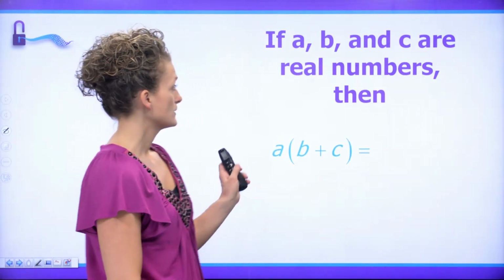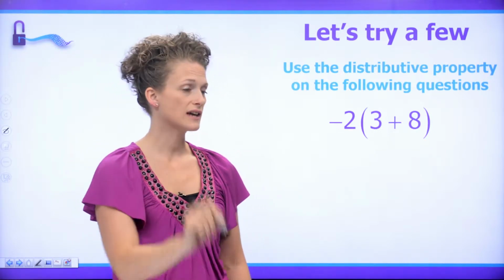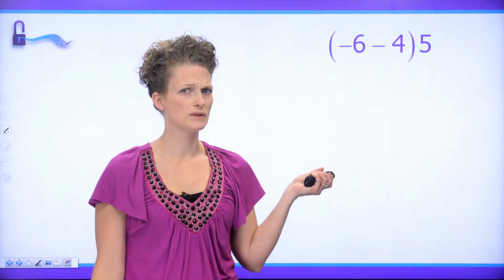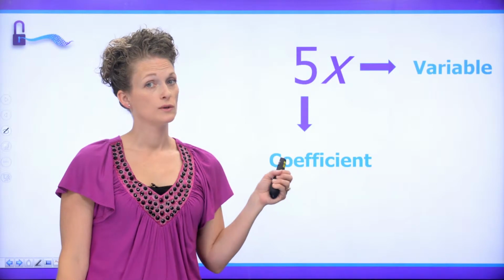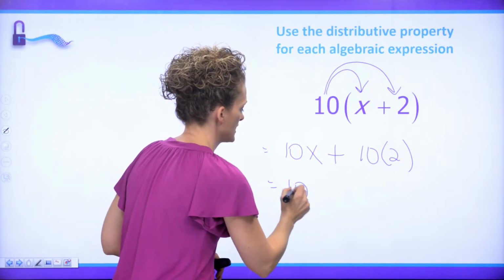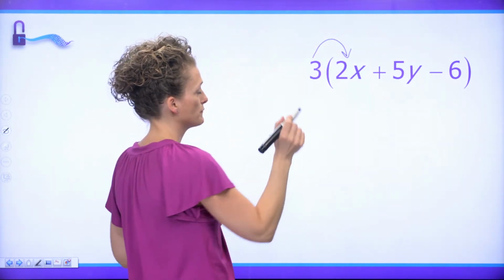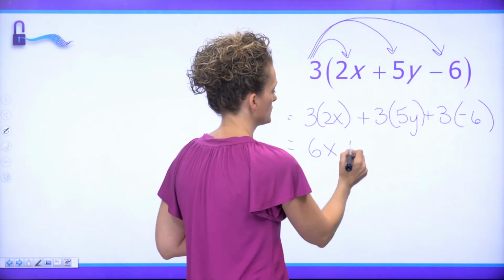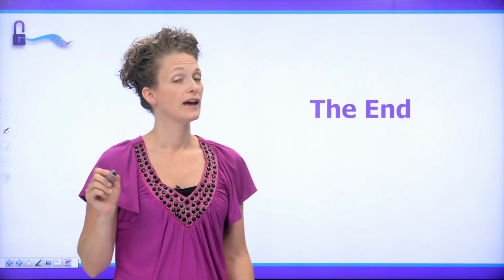Alesia Blackwood Explains The Distributive Property | UnLock Math Pre-Algebra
Tired of the math battle? Relax! Alesia breaks down each lesson into bite-size chunks to make it easier for your children to understand and apply.

Learn more about Alesia and UnLock Math by visiting us

To find even more math help videos on algebra, check out our video samples